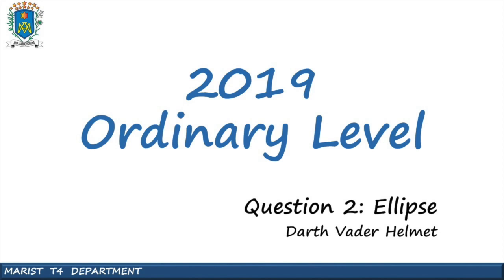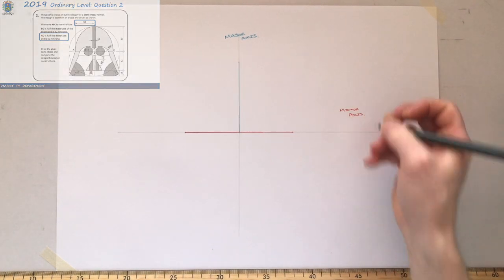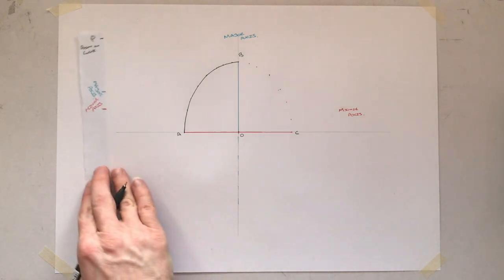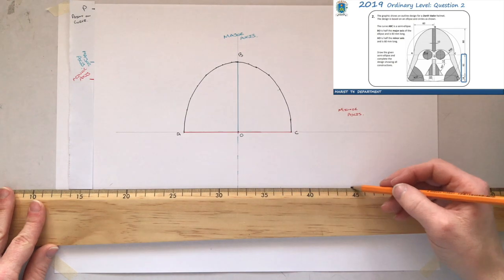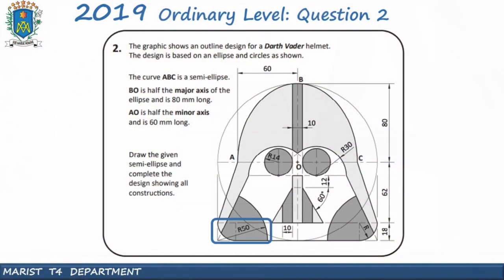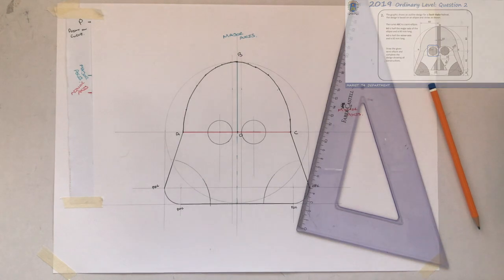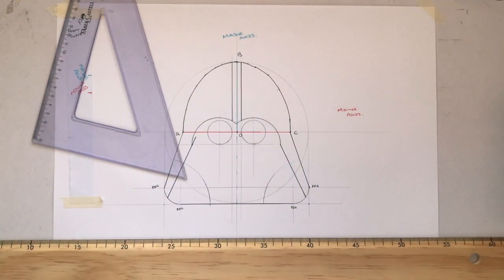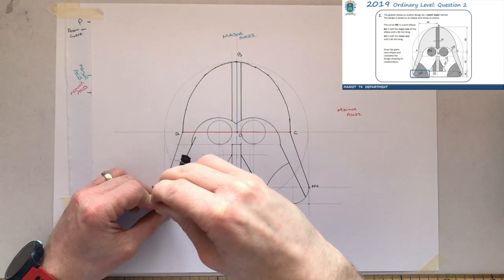TG OL 2019 Q2 Ellipse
This video is about TG OL 2019 Q2 Ellipse